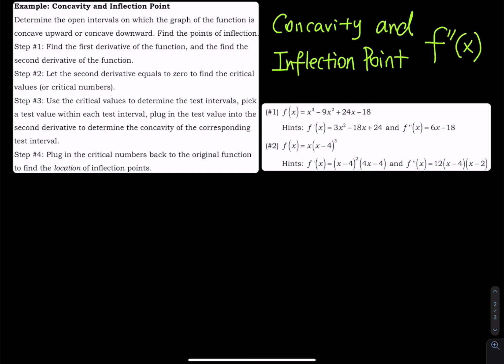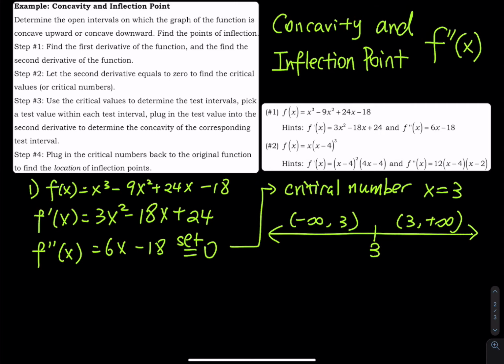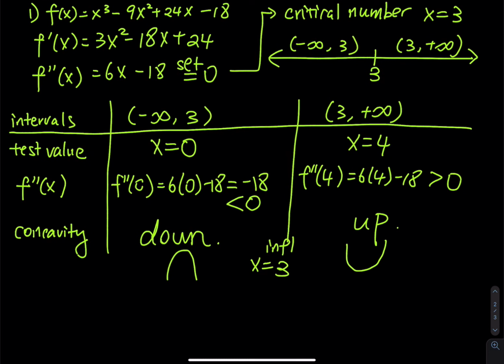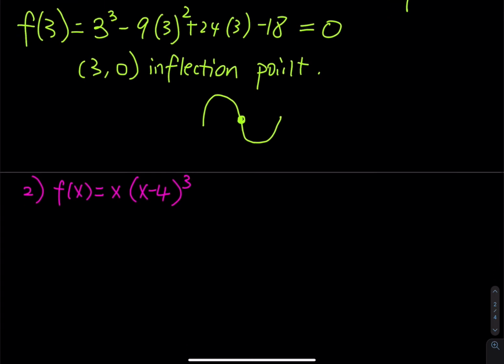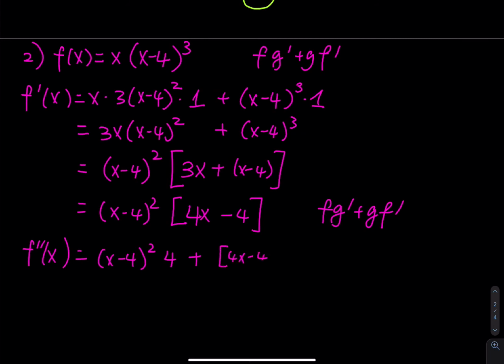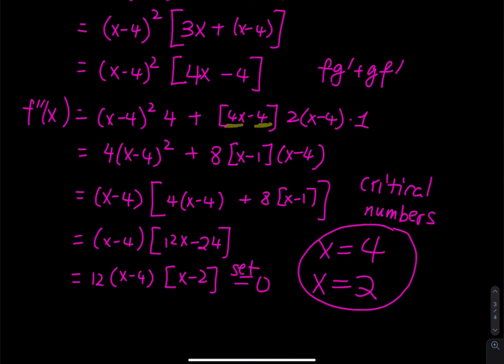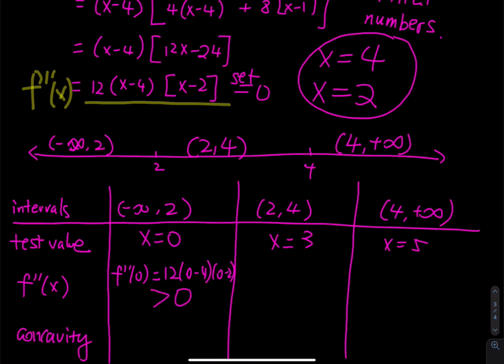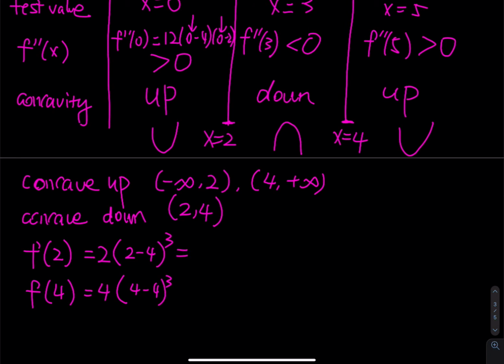4.3 Part 2 of 6: Concavity & Inflection Point | Differential Calculus